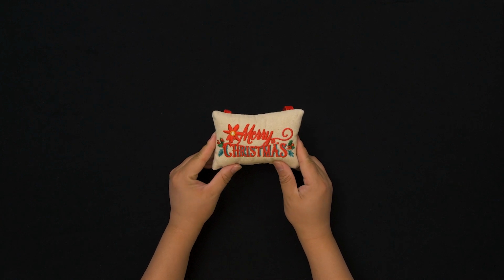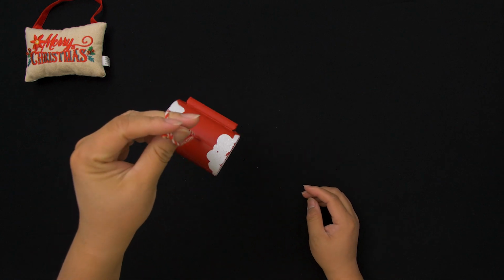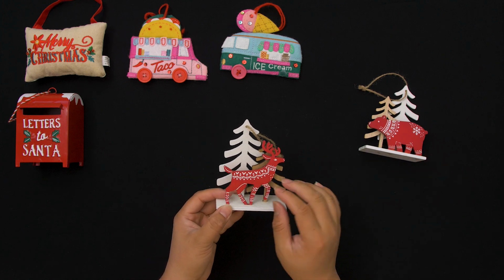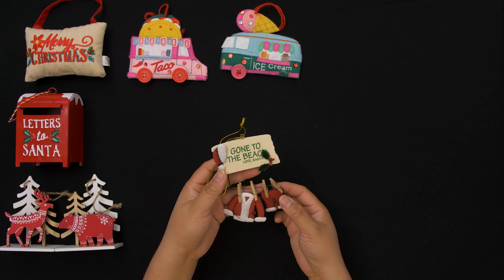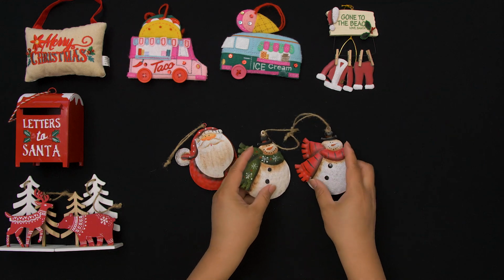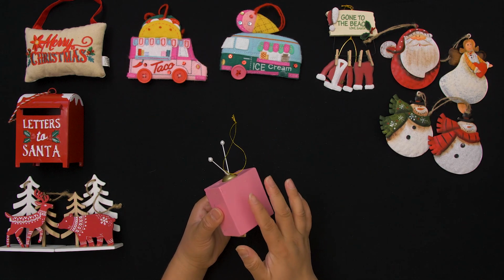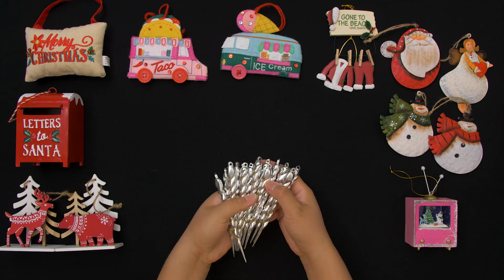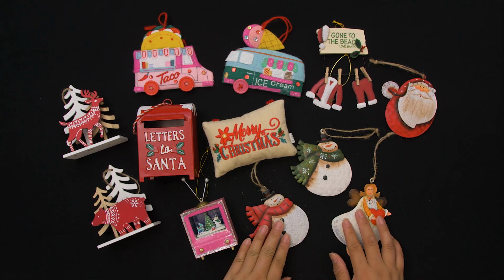Whispered ASMR Christmas Ornaments Tour | Soothing Female Narration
🎄 Step into a world of tranquility with our Whispered ASMR Christmas Ornaments Tour. Listen to the gentle female voice softly sharing the stories of each ornament, complemented by the delicate sounds of tapping and touching, creating a peaceful holiday ambiance.

🌟 Highlights:
- Soft whispering by a female voice, narrating festive tales
- Gentle ASMR sounds from carefully handling and tapping ornaments
- A visually and audibly soothing journey through our Christmas tree's story

🎧 Headphones recommended for an intimate ASMR experience, capturing every whisper and subtle sound.

Tell us about your cherished ornaments in the comments!